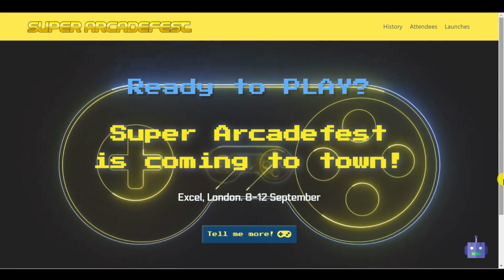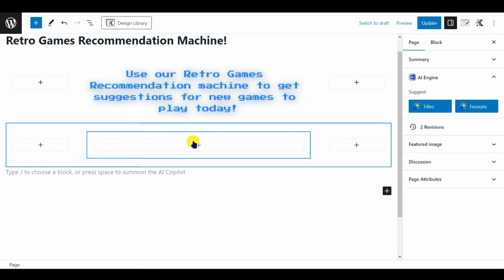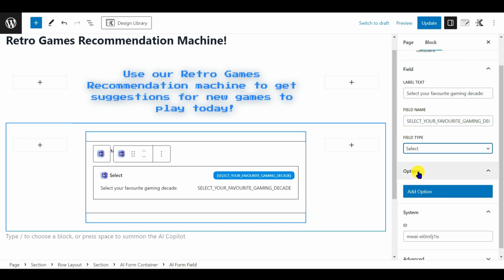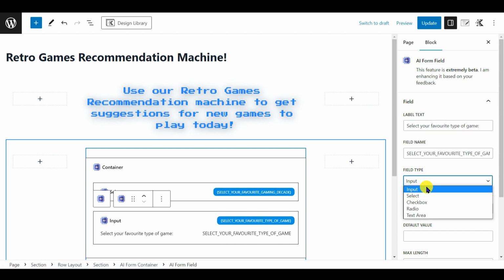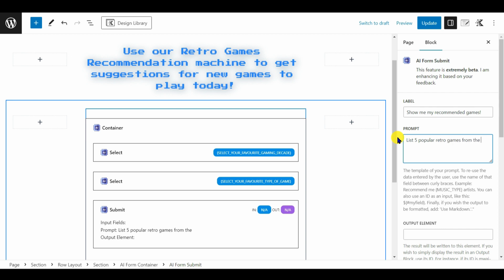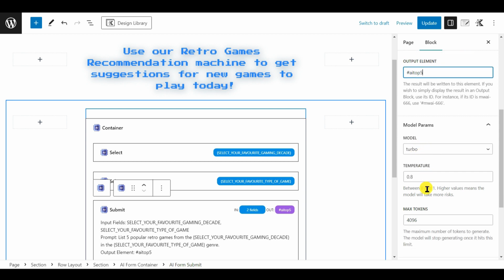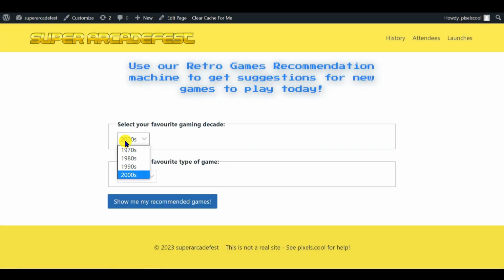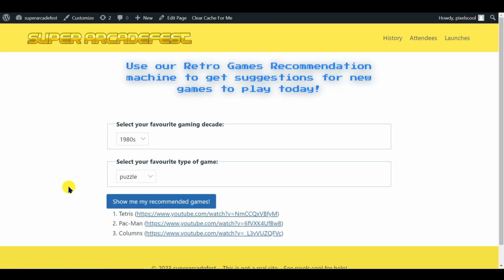Beginning Generative AI: XTRA: Create an AI form to offer personalised recommendations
Ready to dive into the world of Generative AI? Using WordPress and the AI Engine plugin, in this series we'll create posts, pages and images for our site then add an 'intelligent' helpbot!

In this XTRA explainer we use the AI Engine plugin to create an AI-powered form that can make recommendations to our visitors based on their preferences.  This video is designed to be viewed alongside the guidance at pixels.cool.

⏱️⏱️VIDEO CHAPTERS⏱️⏱️:

00:02:18 - How to Add and Configure AI Form Fields in WordPress
00:03:07 - Craft the Perfect AI Prompt for Retro Game Recommendations
00:03:47 - Leveraging the AI to Suggest Top Retro Games by Genre
00:04:22 - Displaying AI-Powered Game Suggestions on the Site
00:05:17 - Testing and Tweaking AI Responses

*Note you'll need basic WordPress knowledge to follow this series*